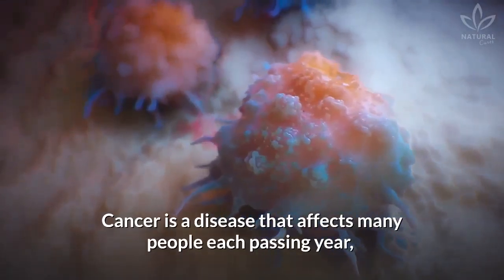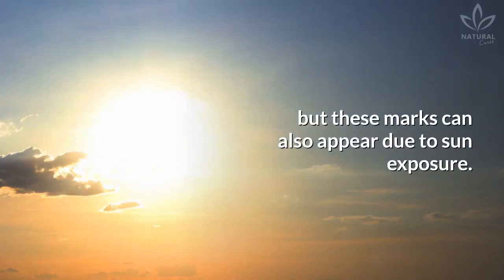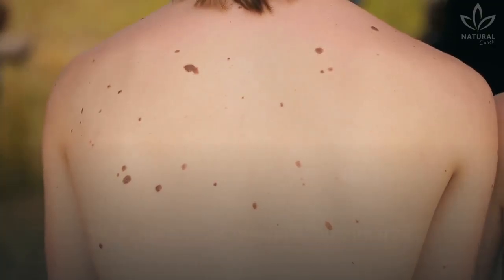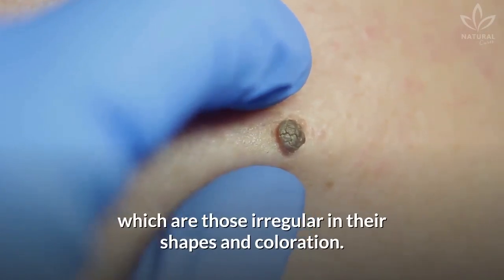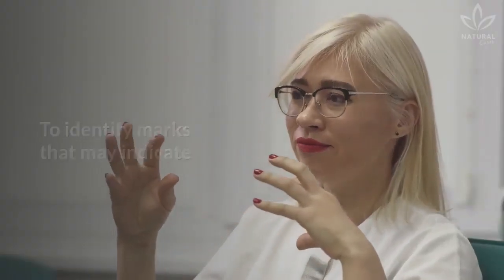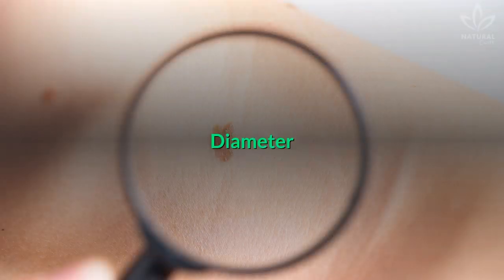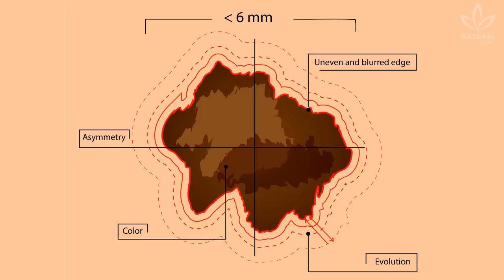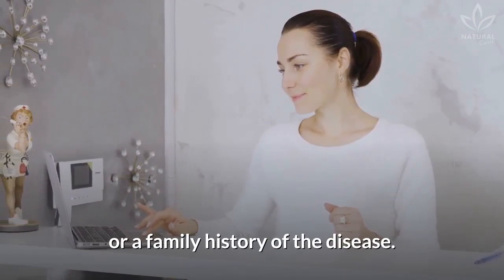How To Tell If Your Mole is Cancerous? Use This Simple ABCD Test!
The appearance of a new mole if one of the most well-known signs, and this simple "ABCD" test can help identify if the mole is cancerous.

Cancer is a disease that affects many people each passing year, and one of its most silent forms is skin cancer.

Skin cancer occurs due to an abnormal growth of the skin cells, causing several types of cancer.

It's very hard to find someone who doesn't have any marks on their skin.

Most people have many birthmarks since they are a genetic factor, but these marks can also appear due to sun exposure.

Sometimes, these spots can get darker and even increase in size during the years.

When should we worry about them?

Certainly, at some point of your life you must have noticed a new spot in your skin, or maybe an old one whose shape changed along the years.

Is there a risk of it being a signal of cancer? We will talk about this in today's video.

To identify marks that may indicate the development of skin cancer, there is an exam called ABCD.

Another option is to ask someone to observe your body and to monitor the evolution as the years go by.

You must pay attention to the characteristic shown in the ABCD test, as well as wounds that don't heal after 1 month.